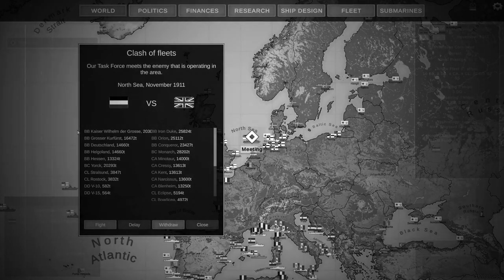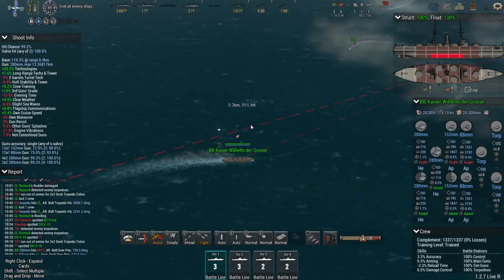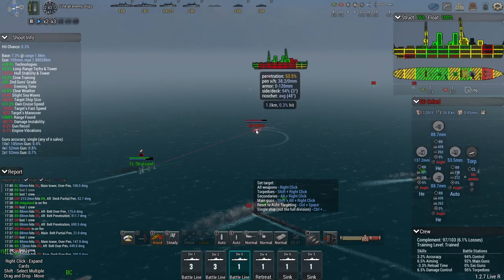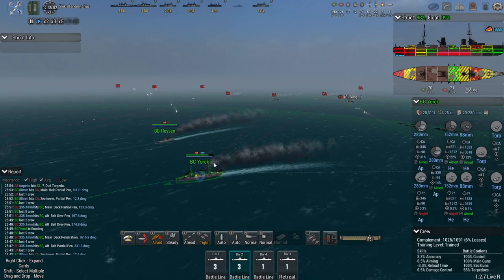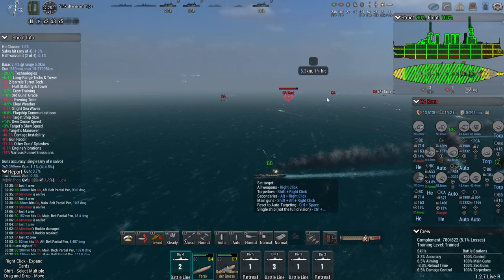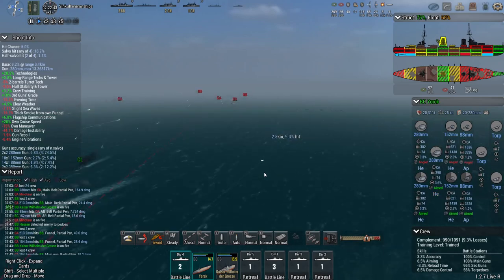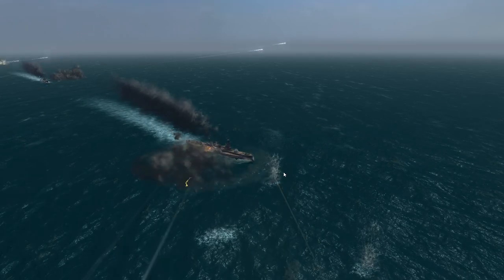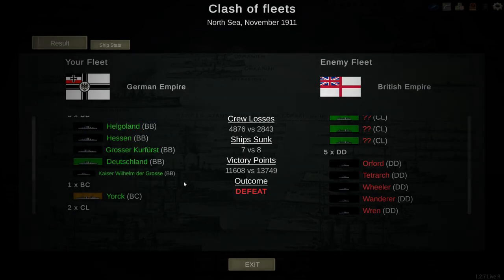Ultimate Admiral Dreadnoughts - German Empire 1910 - EP 4 : For Honour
The Kaiserliche Marine is facing its first real test since the founding of the Empire - one of our raiding groups has been spotted by a British task force, and quickly finds itself ambushed by a daring, albeit costly, manoeuvre of the British screening forces.